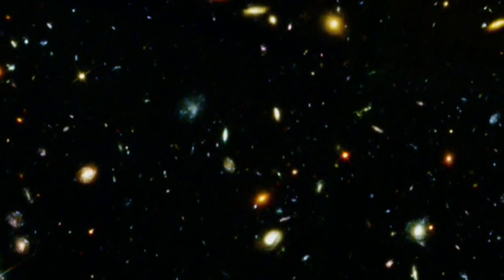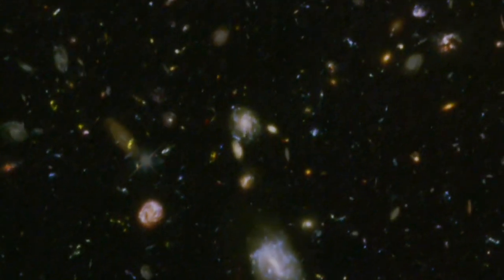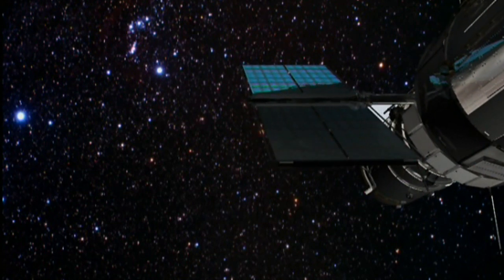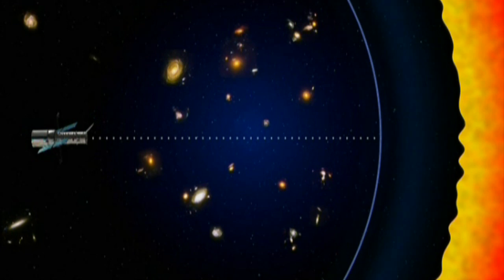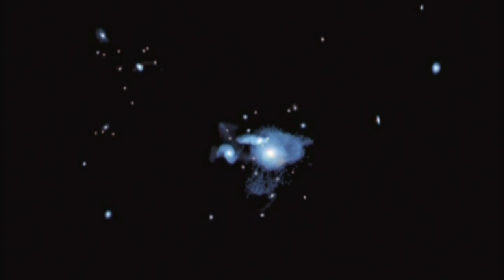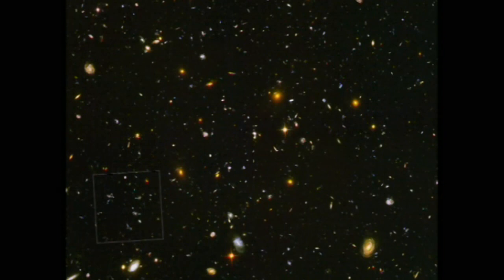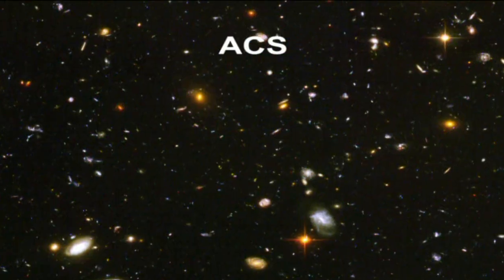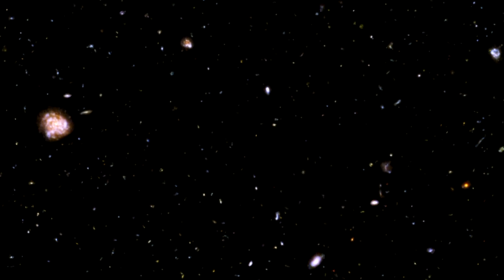Hubble Ultra Deep Field - Looking To The End Of Time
... Hubble Space Telescope - 15 Years of Discovery (Episode 9): Looking To The End Of Time - The Hubble Ultra Deep Field.

The NASA/ESA Hubble Space Telescope is one of the biggest scientific projects of all time and is approaching the 15th anniversary of its launch.

In many ways Hubble is the most successful scientific project in the World, and this event is not likely to go unnoticed. The European Space Agency, ESA, has decided to celebrate this anniversary with the production of a Hubble 15th Anniversary movie called "Hubble - 15 Years Of Discovery".

The movie covers all aspects of the Hubble Space Telescope project: a journey through the history, the trouble and the scientific successes of Hubble.

This portrait of one of the biggest scientific projects of all time contains large amounts of previously unpublished footage in uncompromised quality.

With the beautiful backdrop of Hubbles visual image treasures running as a red line through the movie, the light and dreaming style tells the most interesting stories about our fascinating Universe and about the change of vision that Hubble has brought us.

The Hubble Space Telescope (HST), named after Edwin Powell Hubble (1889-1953) who was one of the great pioneers of modern astronomy, is a collaboration between ESA and NASA. It is a long-term, space-based observatory. The observations are carried out in visible, infrared and ultraviolet light.

In many ways Hubble has revolutionised modern astronomy, not only by being an efficient tool for making new discoveries, but also by driving astronomical research in general.

During 15 years of viewing the sky, Hubble has taken more than 700000 exposures of more than 22 000 celestial objects. The spacecraft itself has whirled around Earth nearly 88 000 times, travelling more than 4000 million kilometres.

The orbiting observatory generates enough data every day - about 15 gigabytes - to fill more than three DVDs, and in total it has produced 23 terabytes of data, equal to the amount of text in 23 million novels.

Over 3900 astronomers from all over the world have used the telescope, and compiled a long list of scientific achievements, published in more than 4000 papers, such as:

- calculating the precise age of the Universe to be 13 700 million years old);
- confirming the existence of a strange form of energy called dark energy;
- detecting small proto-galaxies that emitted their light when the Universe was less than a 1000 million years old;
- proving the existence of super-massive black holes;
- seeing a comet hitting Jupiter; and
- showing that the process of forming planetary systems is common throughout the galaxy.